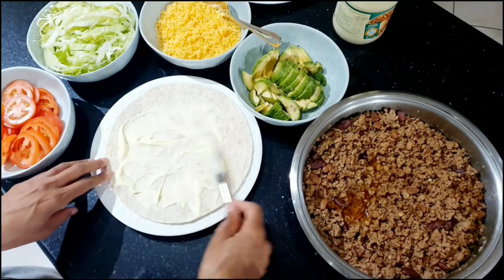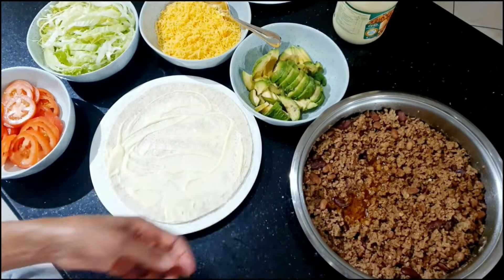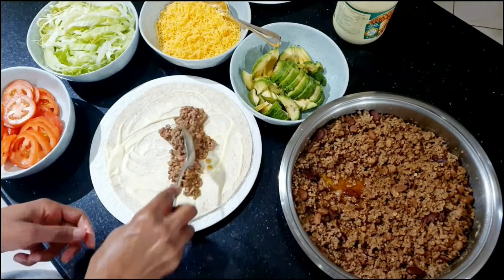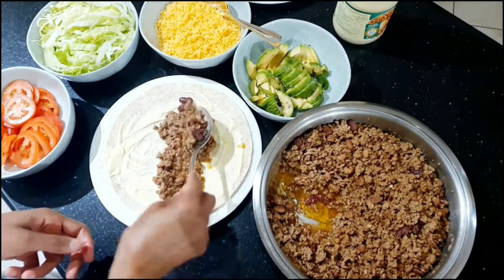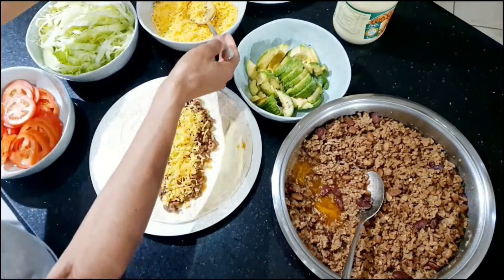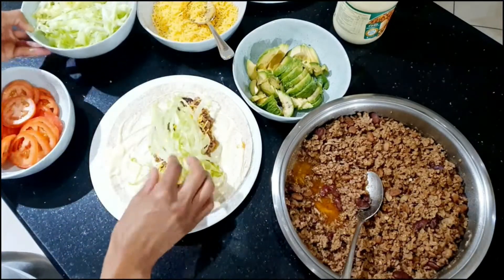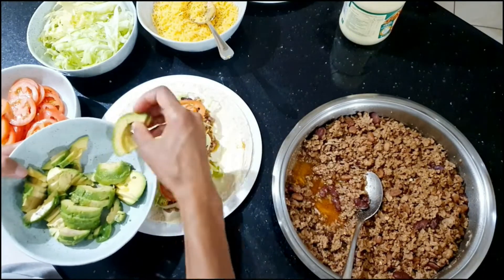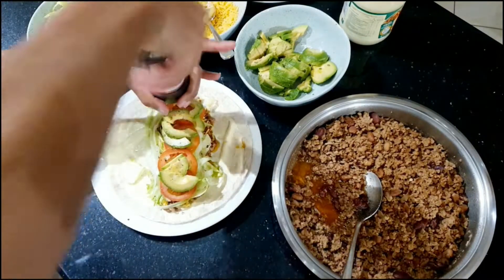Quick & Easy Meals - Saucy Beef Mince Wrap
Quick and Easy Beef Mince Wrap. All you need to do is cook your Mince the way you like it, I added beans to my mince. Then prepare the fillings: I am using Avocado, Tomatoes, Lettuce, Cheddar Cheese and Mayonnaise.
For the wraps I am using Tortilla wraps.

What's fun about this meal is you can play around with fillings, there is no right or wrong. It all depends on what you like and prefer.